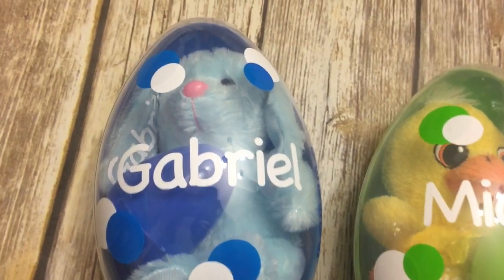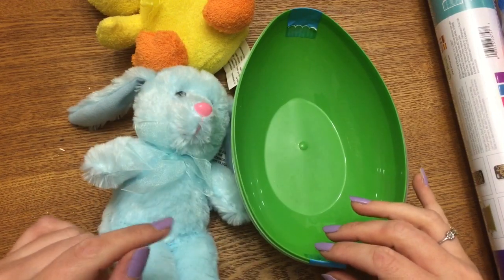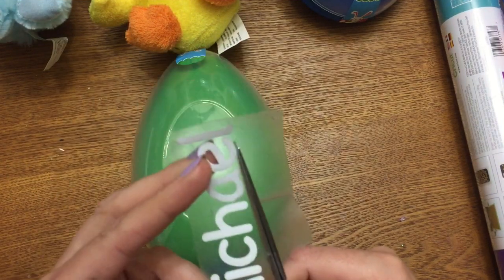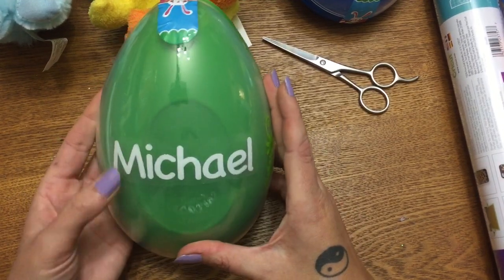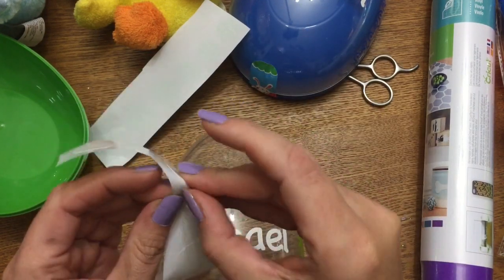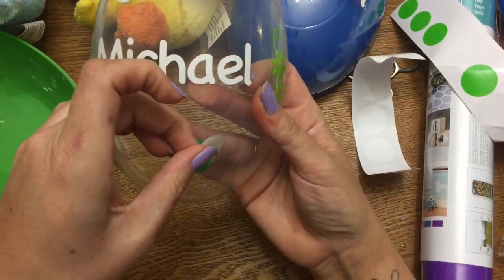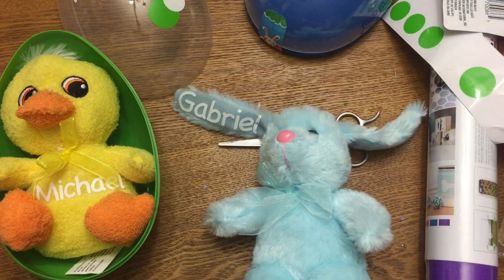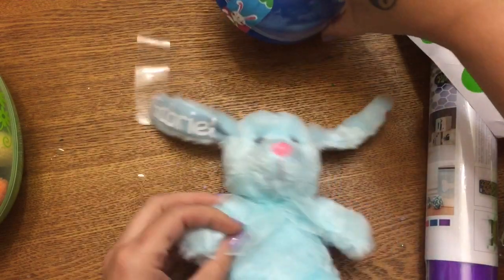Dollar Tree Easter Crafts: Personalized Easter Eggs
Hey y'all! In this video, I'll show you how to make these cute personalized Easter eggs!